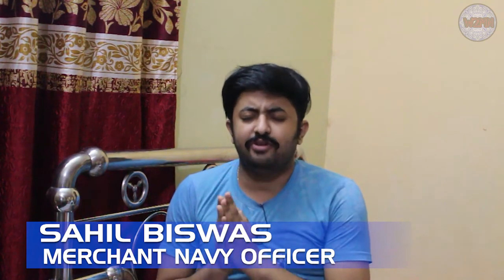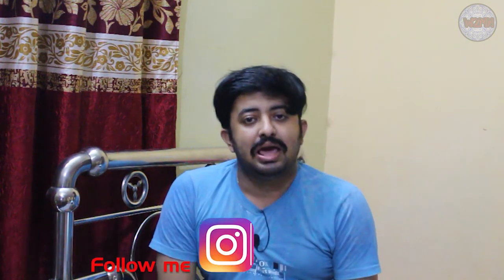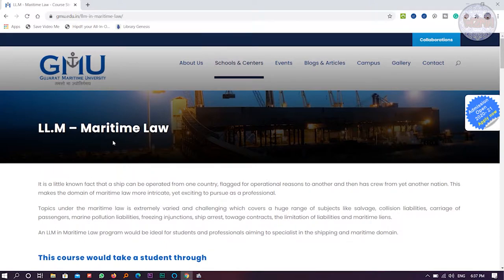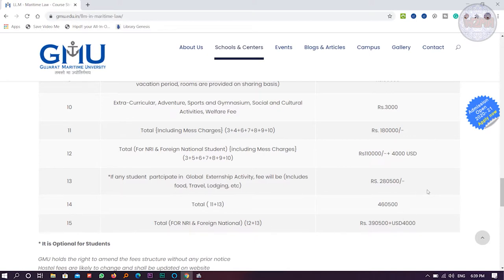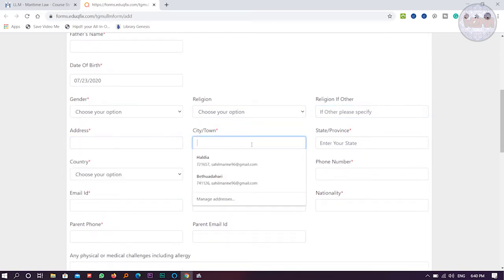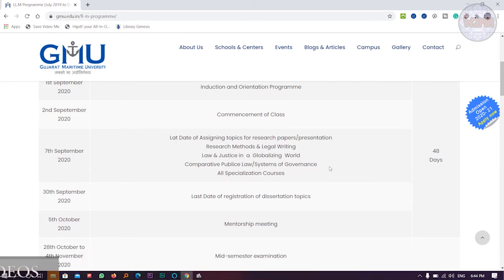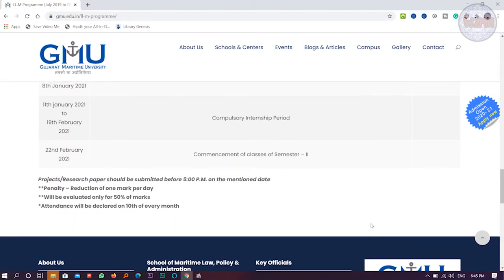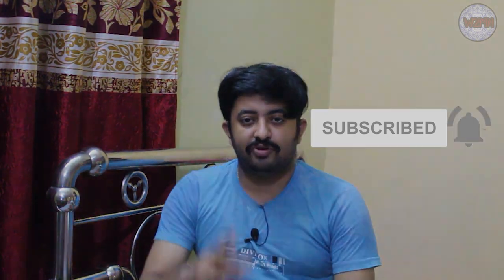LL.M IN MARITIME LAW : A NEW DESTINY | FEES, ELIGIBILITY , FORM, SUBJECT | FULL DETAILS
SHIPPING CBT QUESTION & ANSWER: 9000+ QUESTION

MARITIME NEWS #1: TOP 5 NEWS HAPPENED IN THIS WEEK | SHIPPING INDUSTRY

MITSUI O.S.K LINES (MOL) INTERVIEW QUESTION PART 1:DECK CADETS| HOW TO GET SELECTED IN THIS COMPANY?

IMI COLLEGE SPONSORSHIP EXAM 2020 FOR DECK CADET AND TME | ELIGIBILITY CRITERIA, FEES, EXAMS| IN DEPTH

Great Eastern Shipping Company | Sponsorship Exam | Eligibility, Syllabus, Fees | Full Guidance